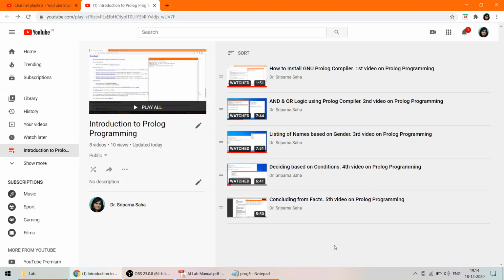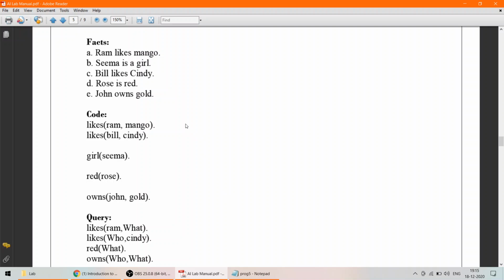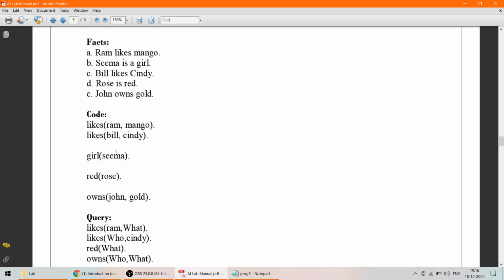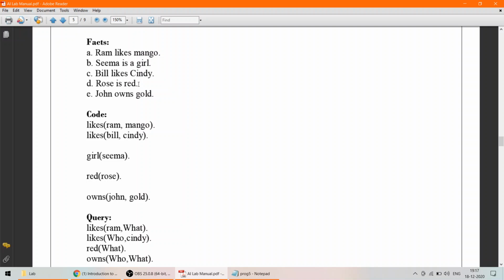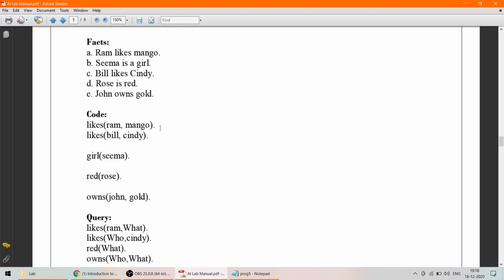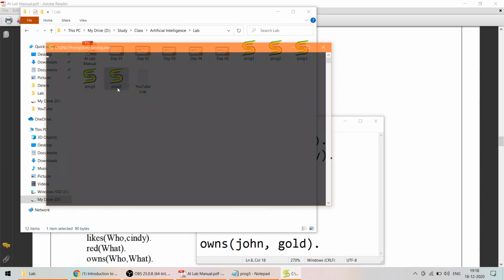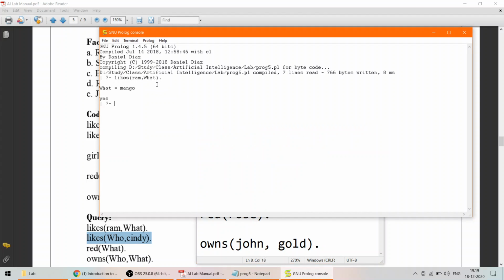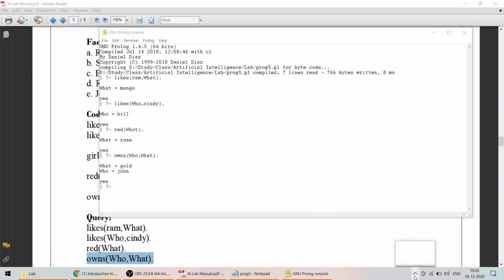Finding answers of 'Who', 'What'. 6th video on Prolog Programming